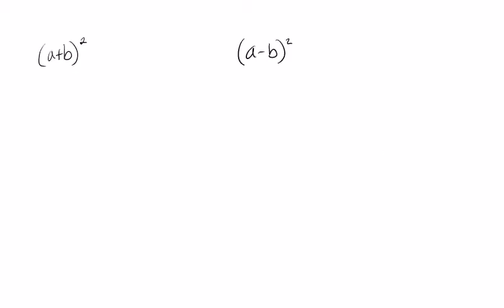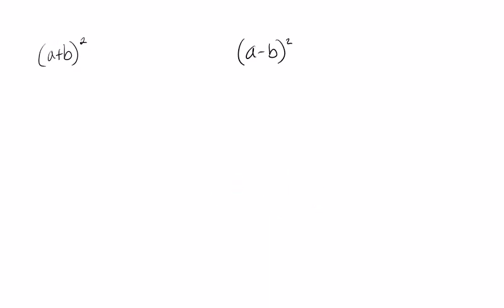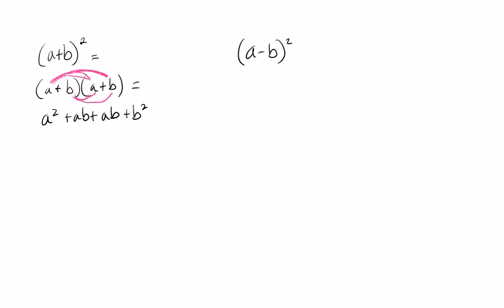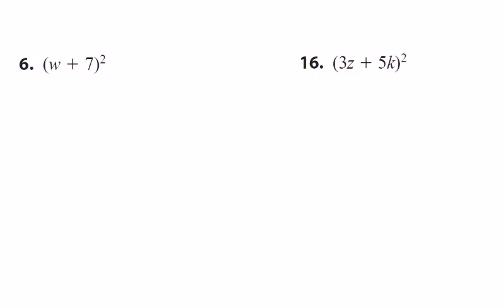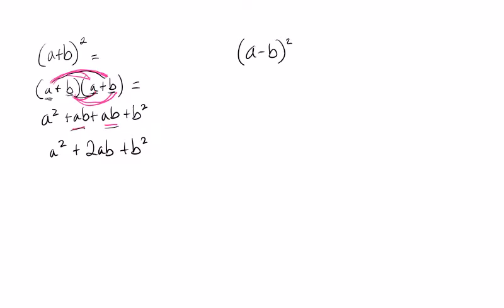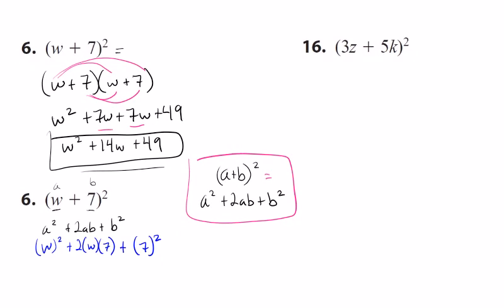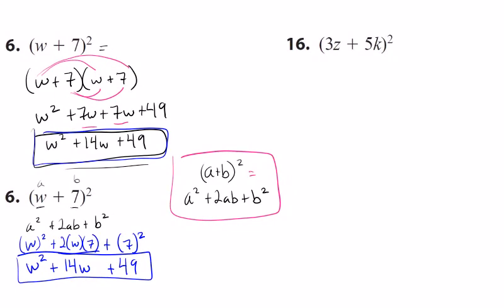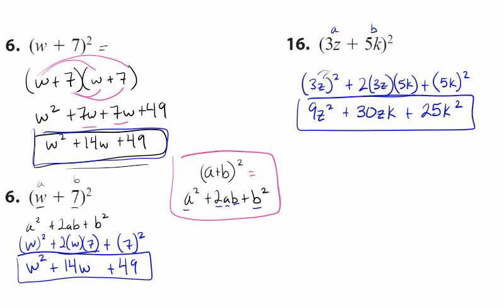M8 - 4.7 - Special Products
M8, 4.7, Special Products, math 8